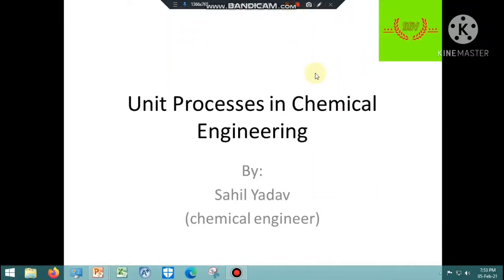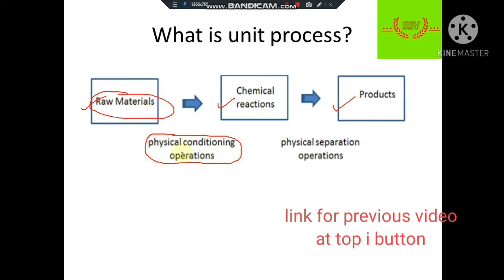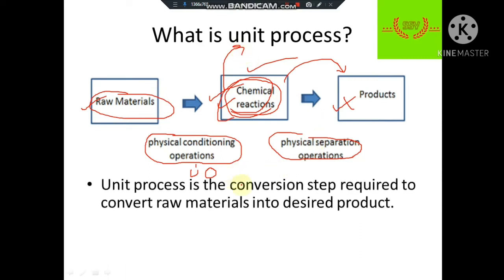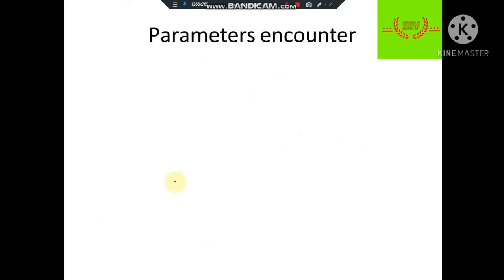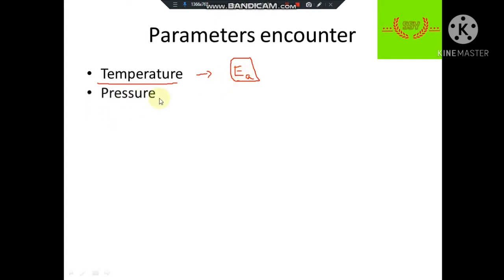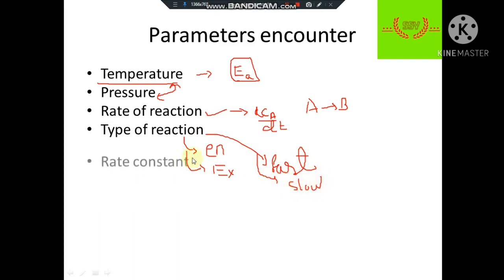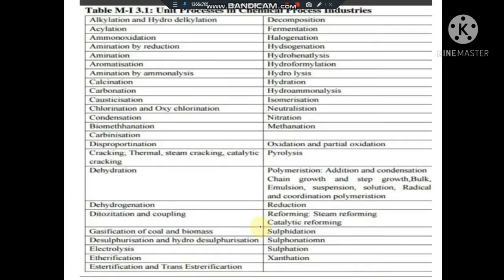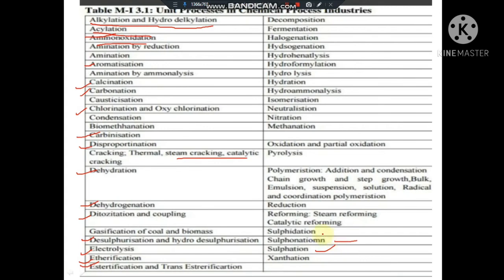Unit Process in Chemical Engineering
Watch previous video and start the new chain of learning online